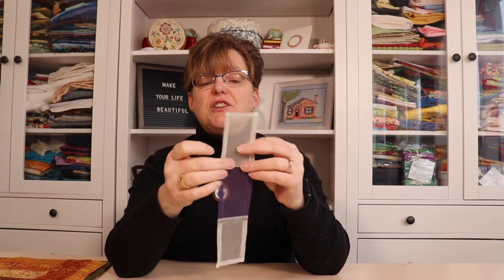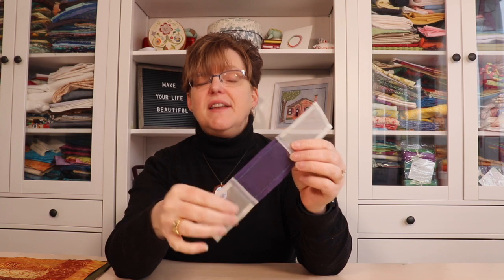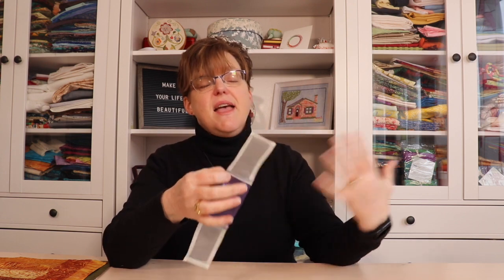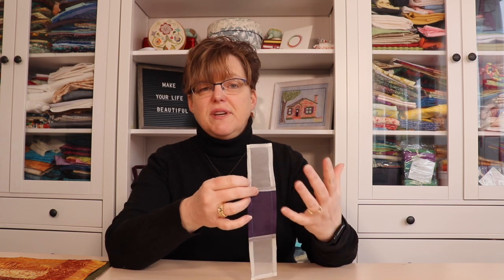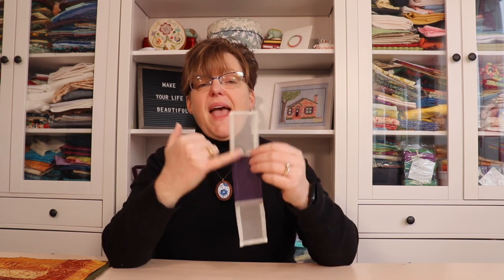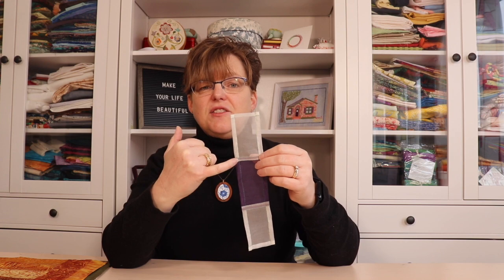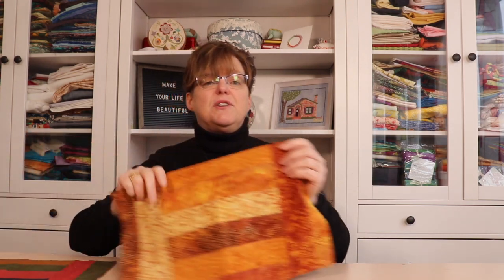Is pojagi patchwork stitched by hand or machine?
Pojagi patchwork can be stitched by either hand or machine.

See how in these tutorials
stitching by machine: